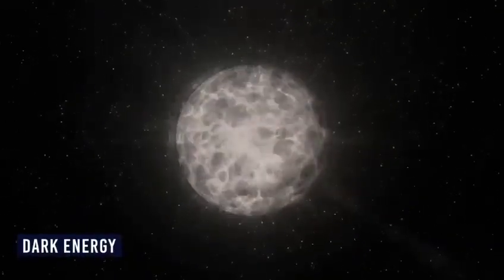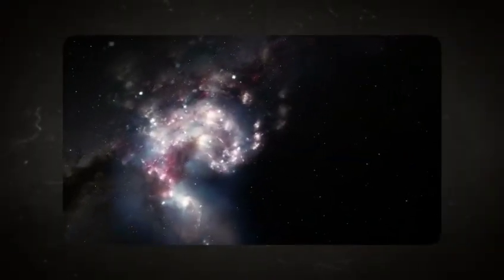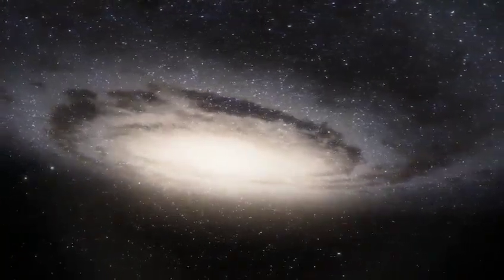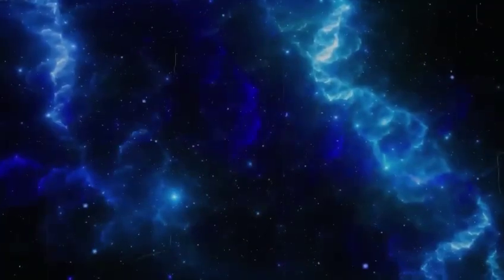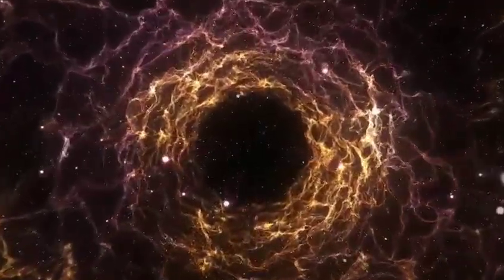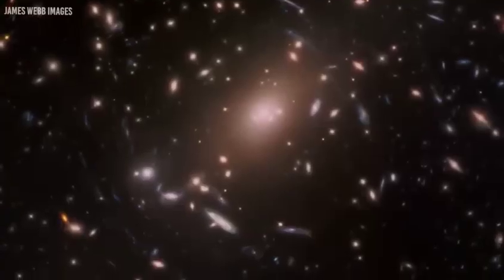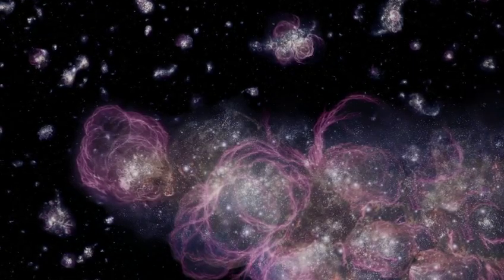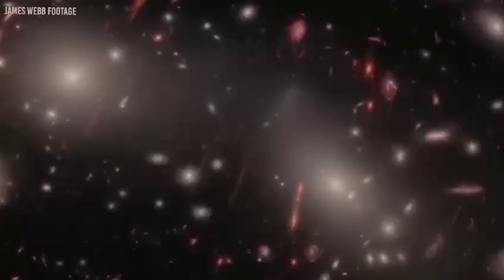Neil deGrasse Tyson: "James Webb Finding ENDS The Debate in Physics SHATTERING Image"